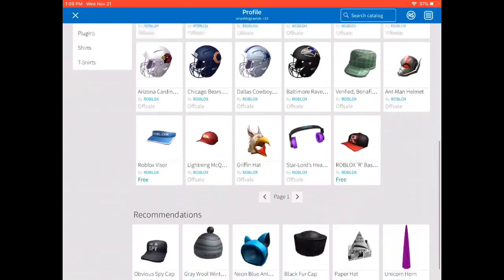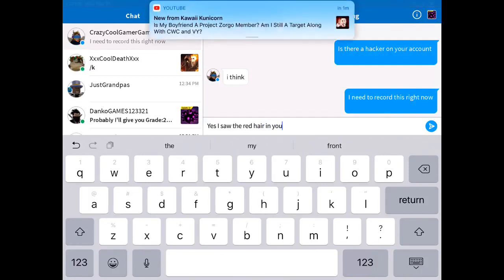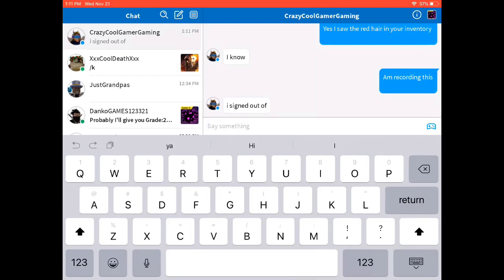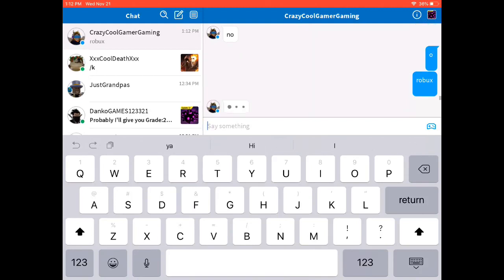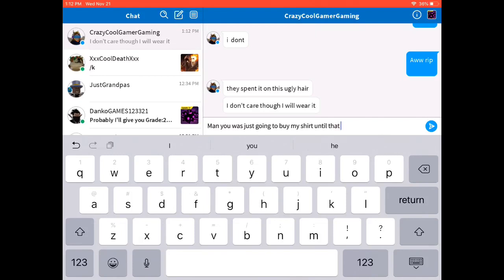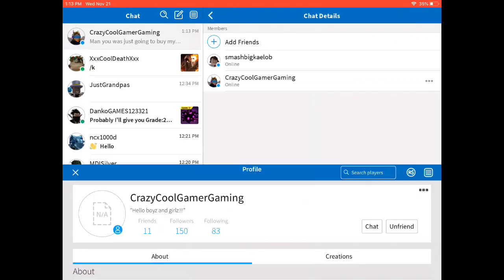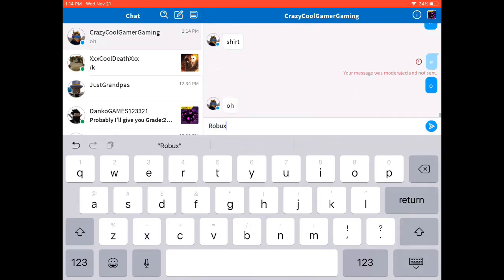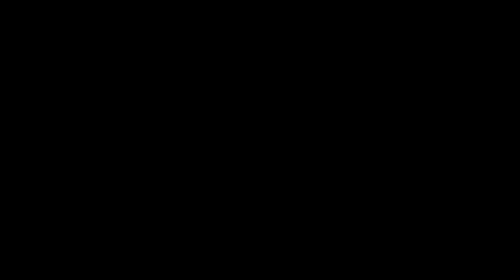A Hacker Hacked One Of My Fans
Hey guys today’s video is about A Hacker Hacked One Of My Fans And yes it was true.